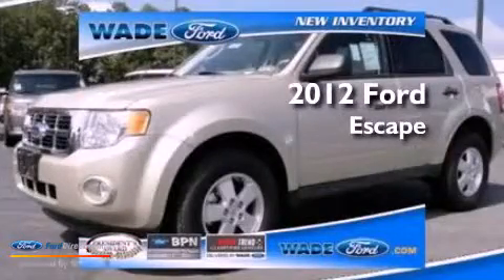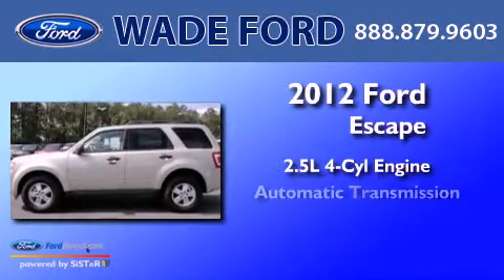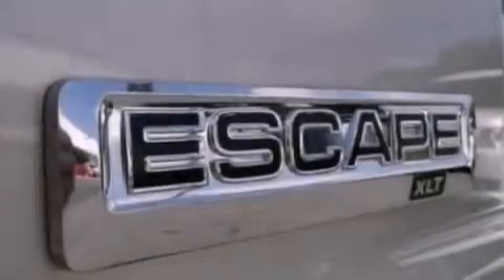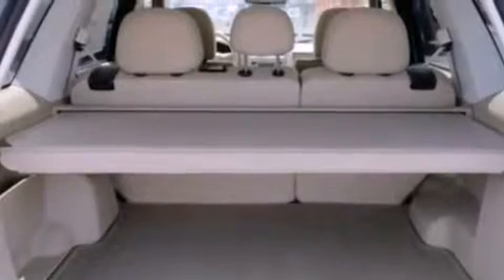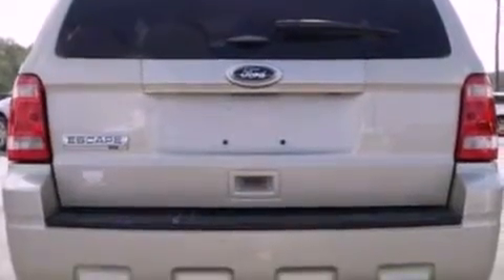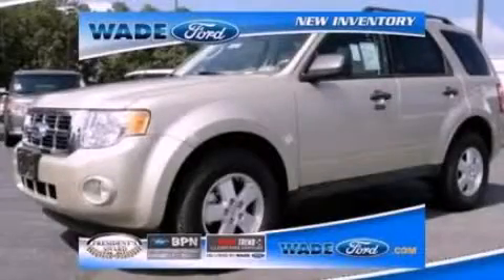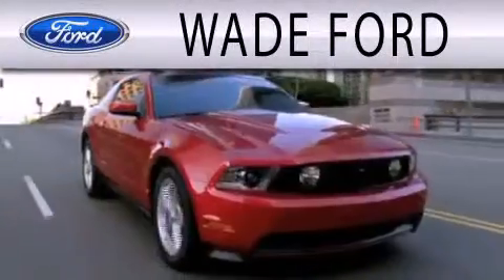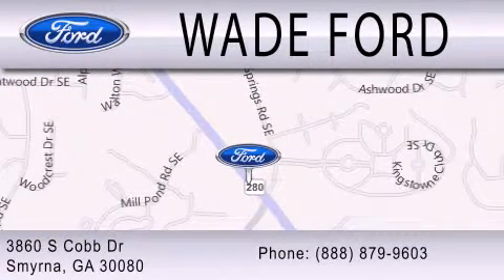2012 FORD ESCAPE Smyrna GA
Year : 2012
 Make : FORD
 Model : ESCAPE
 Engine : 2.5L I4 16V MPFI DOHC
 Trans . : 6-SPEED AUTOMATIC
 Exterior : GOLD LEAF METALLIC

 Interior : STONE
 Stock : CKB03325